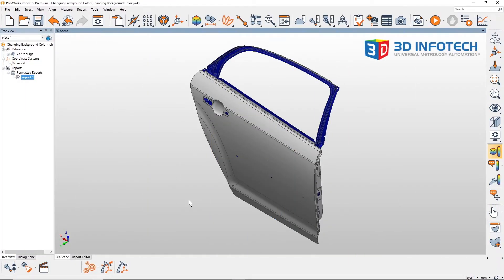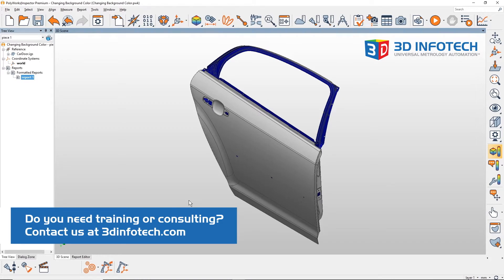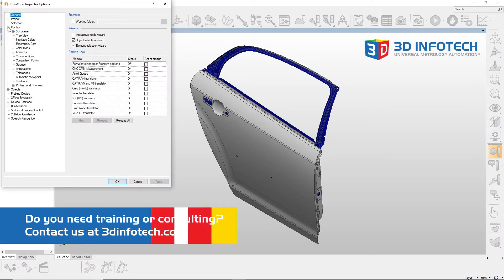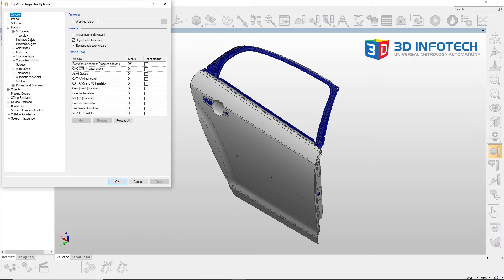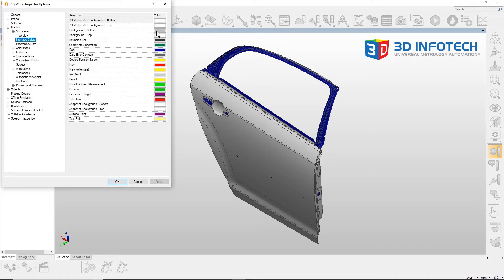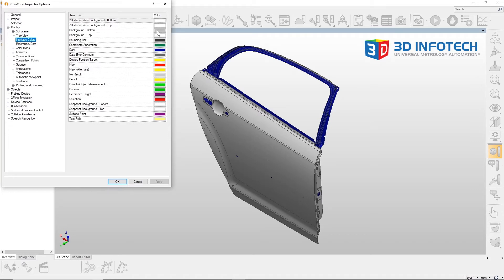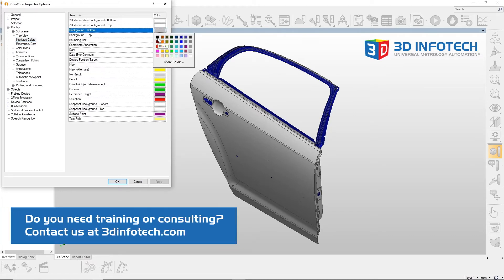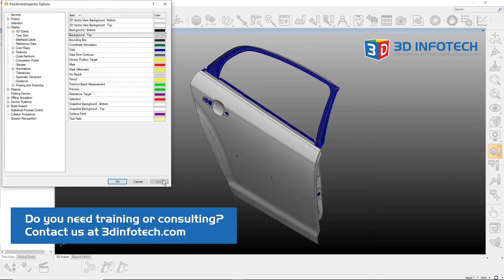How to Change Background Colors in PolyWorks Inspector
PolyWorks is easy to customize the way you work.

3D Infotech is the Master Distributor for PolyWorks in the West Coast.

PolyWorks | Inspector is a product from InnovMetric.